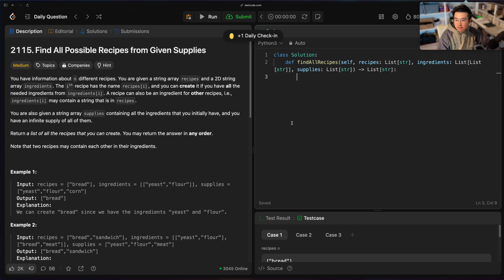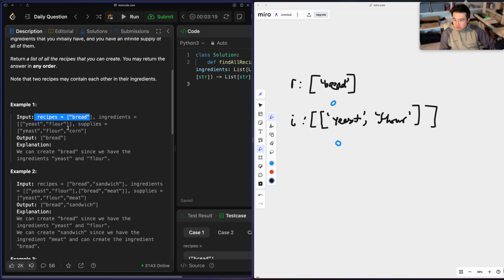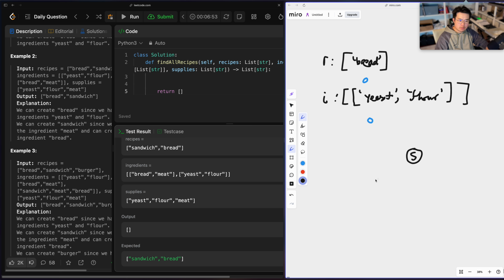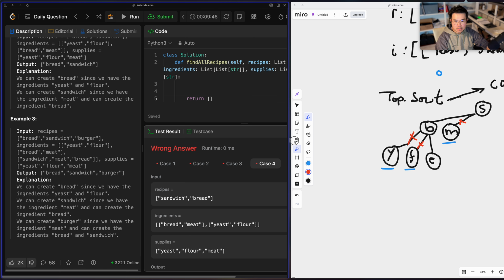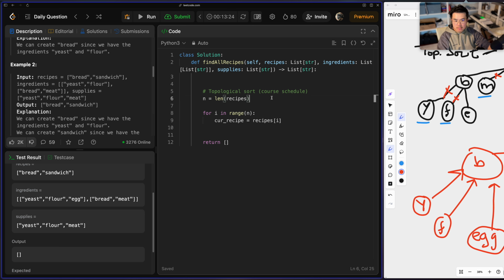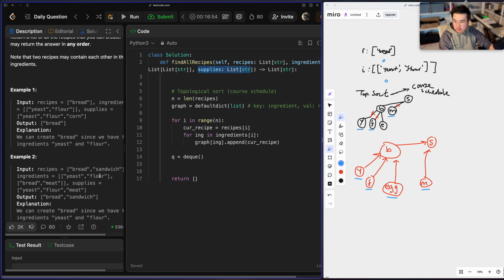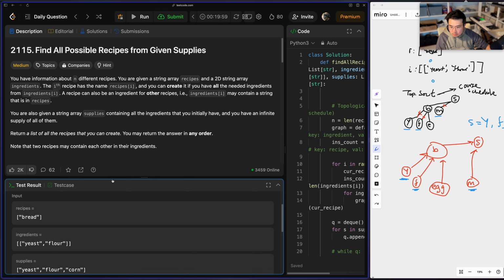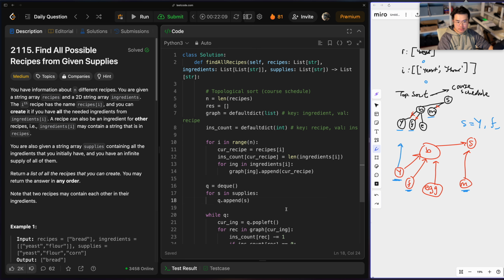2115. Find All Possible Recipes from Given Supplies [Medium]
The speed at which I do these problems kinda bugs me. But i guess i'll get better with practice. The algorithm used is called "Khan's Algorithm". I'm proud of myself for figuring out topological sort!

[Timestamps]:
00:00 Reading the problem
2:12 Sketching
8:15 Topological Sort idea
12:45 Coding
22:20 Submitting